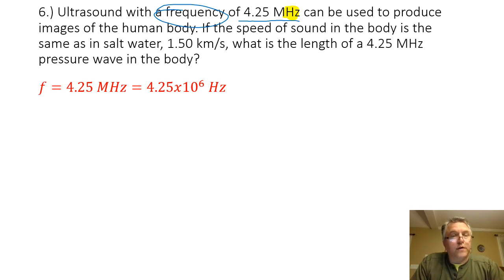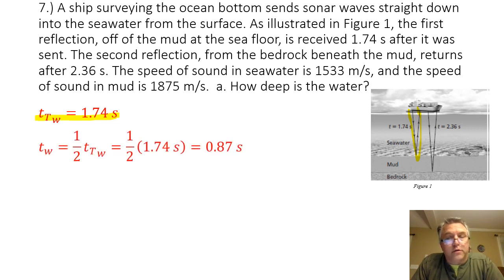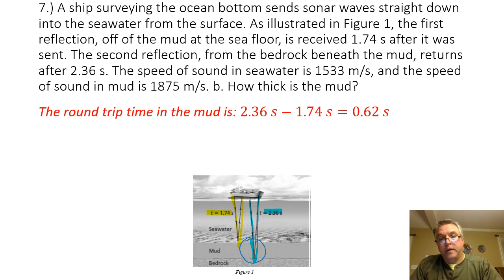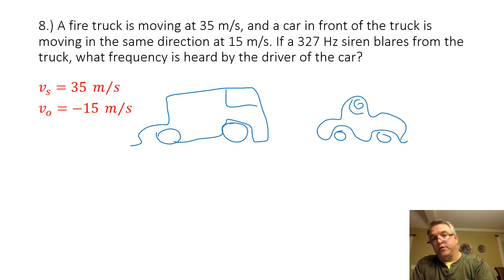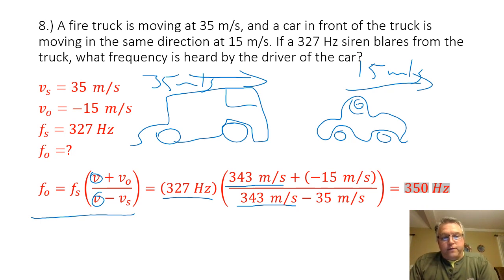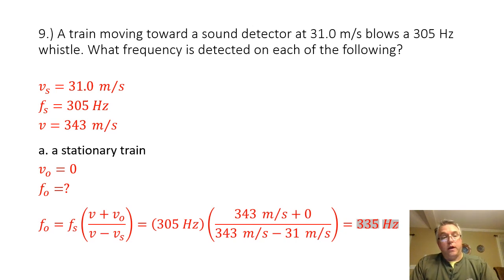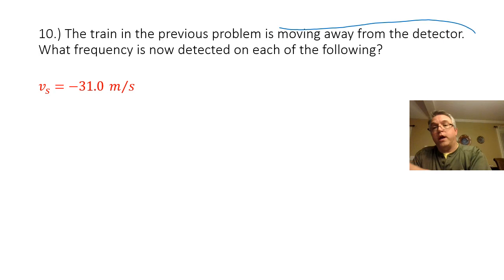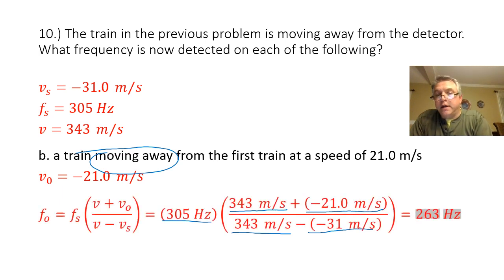Solutions to Physics I C Sound Problems 6 - 10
Timestamps for each problem are:
Problem 6 - 0:05
Problem 7A - 2:20
Problem 7B - 4:49
Problem 8 - 7:08
Problem 9A - 12:17
Problem 9B - 14:21
Problem 10A - 15:53
Problem 10B - 17:46